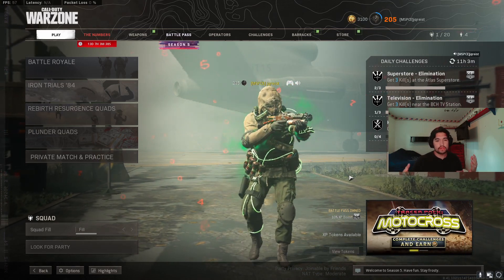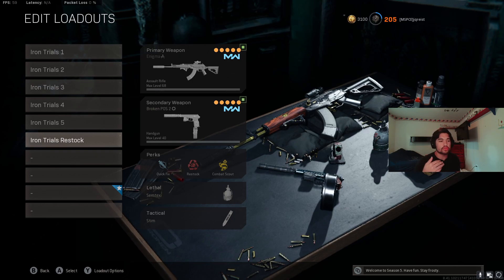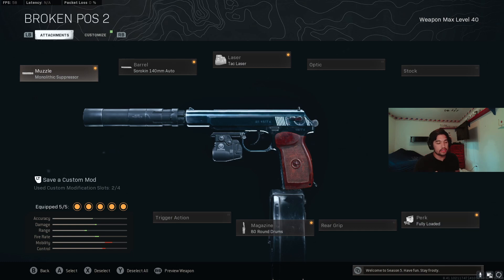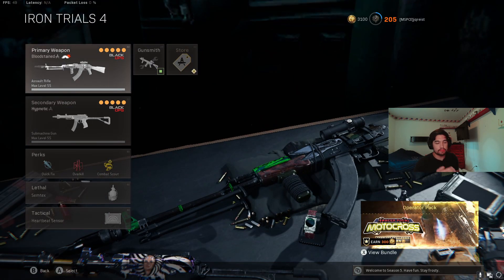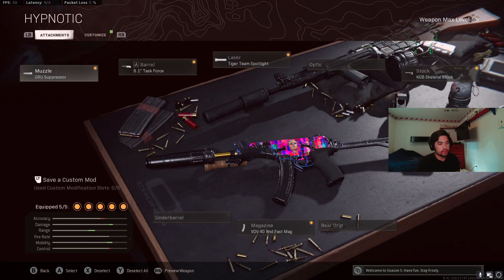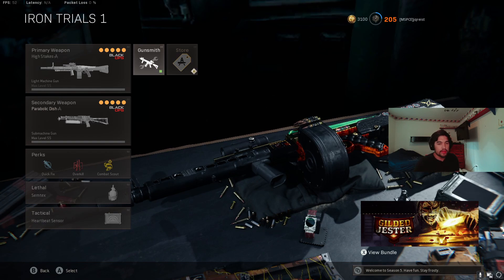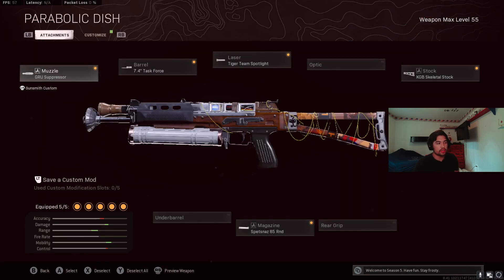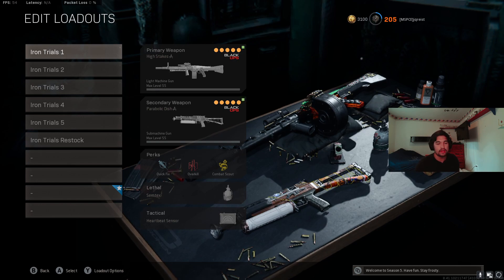The 5 Best Loadouts in Iron Trials '84!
In my opinion these are the five best loadouts in Iron Trials '84 based on damage per mag, movement, etc.